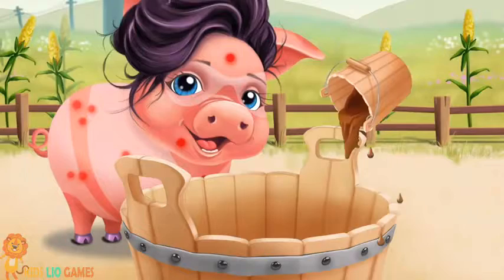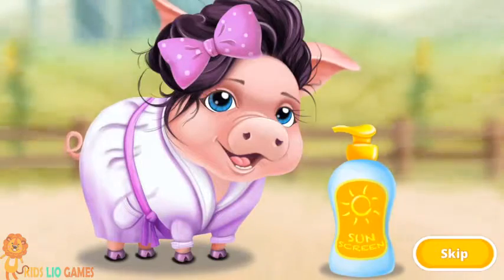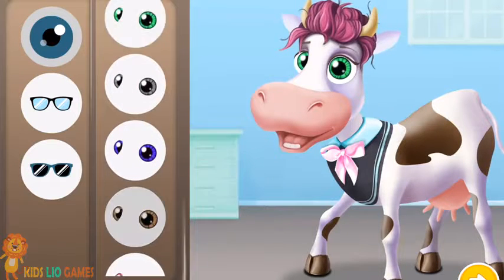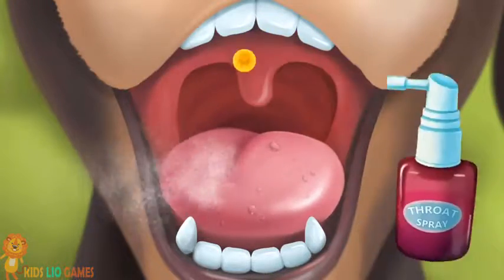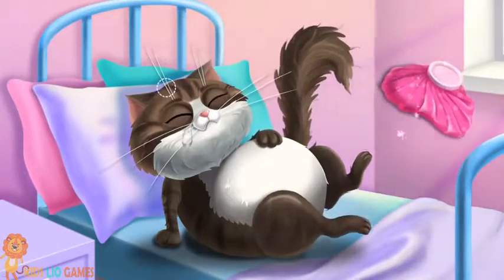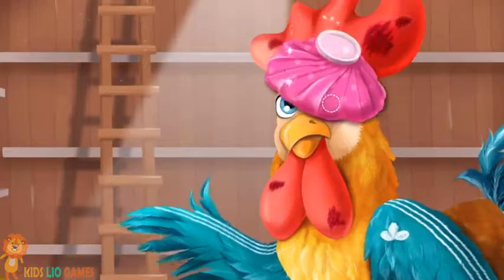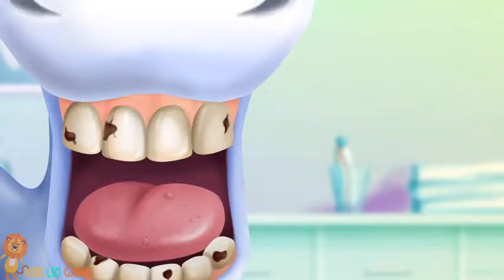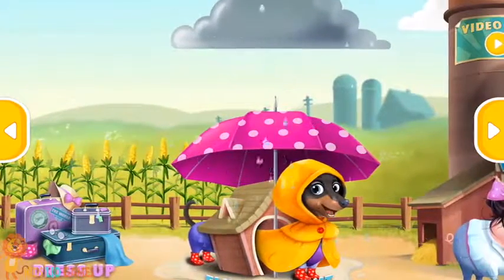Fun Animals Pet Care - Farm Lake City Hospital 2 Animal Doctor & Pet Vet